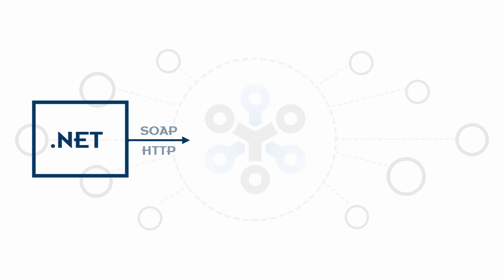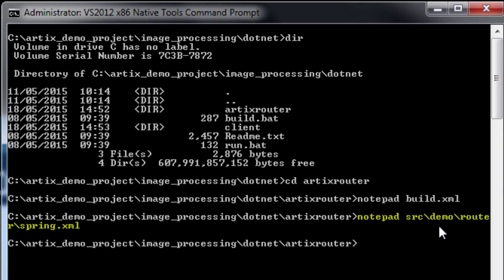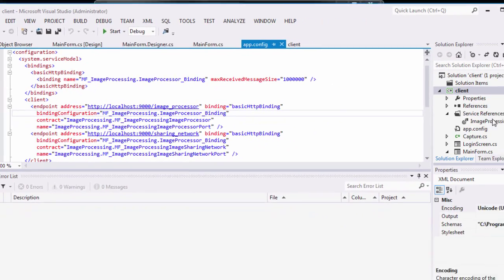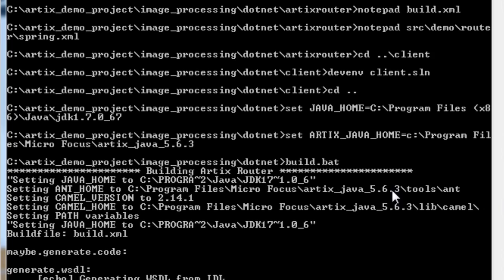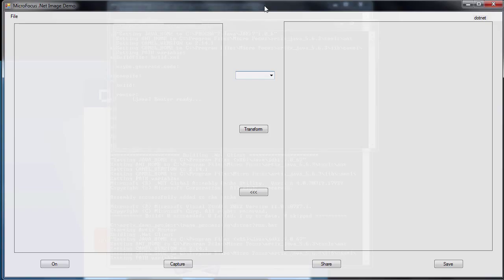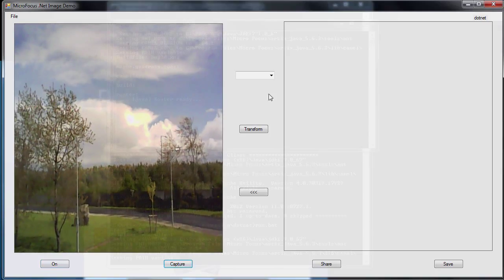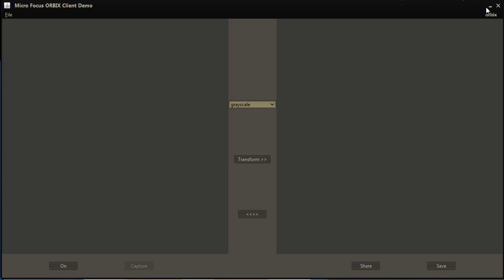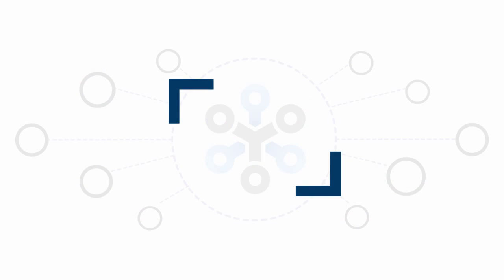Modernizing CORBA through Artix: Calling a CORBA Server from a .NET Application (8)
Understand how you can leverage Artix to integrate CORBA and non-CORBA solutions. This video will show how a .NET application calls a CORBA Server.

Micro Focus provides innovative software that allows companies to develop, test, deploy, assess and modernize business-critical enterprise applications